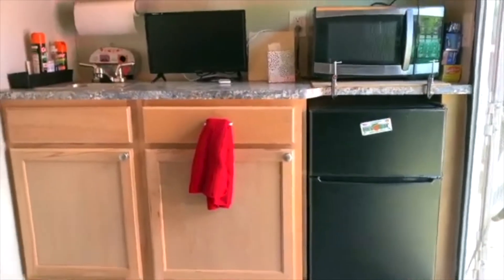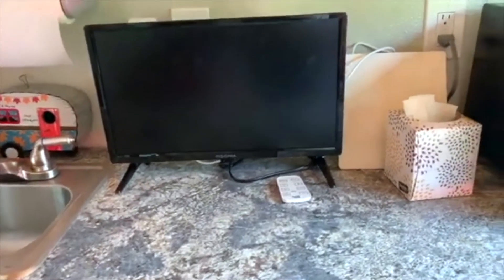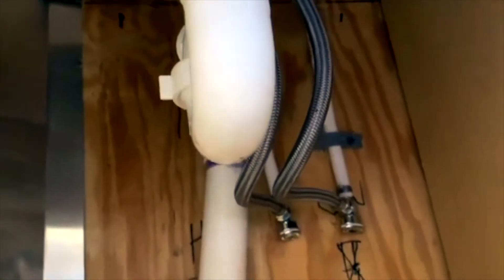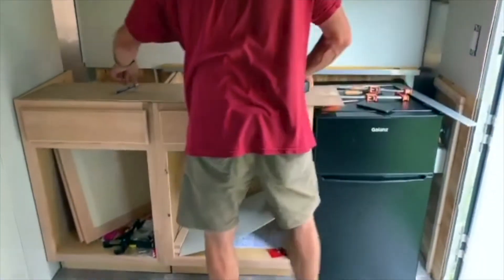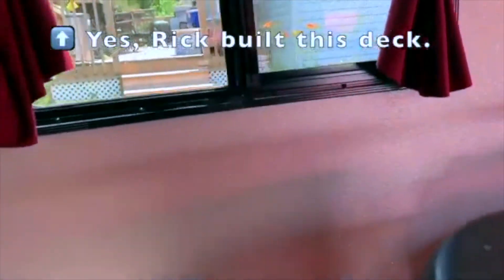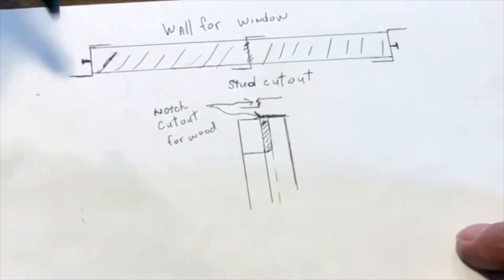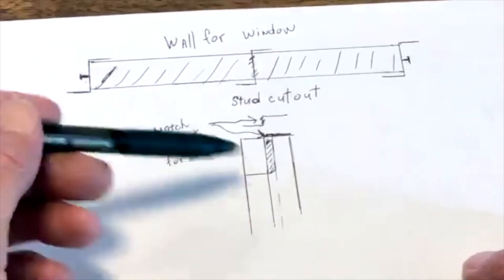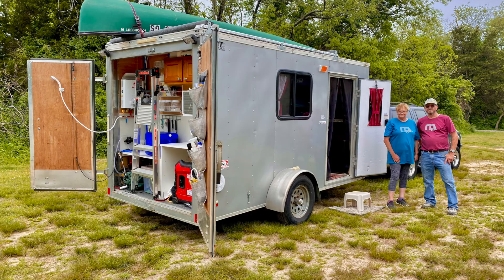Our cargo camper - updated tour part 2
Updated Tour of Our Cargo Trailer Camper Conversion Part 2 . THIS IS PART 2 of the tour of our cargo trailer camper conversion, where Rick talks more about the actual construction.

we'd appreciate it.

Any and all donations are greatly appreciated.  Thanks SO much everyone

- zero gravity lounge chair
Link for wall kit.

I love CANVA and use it for all my graphics.